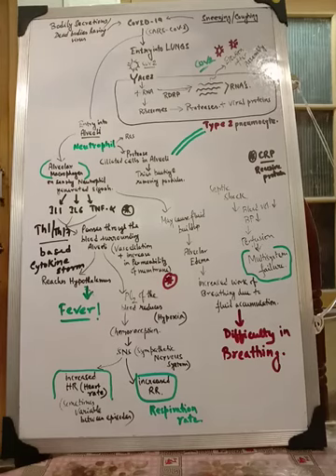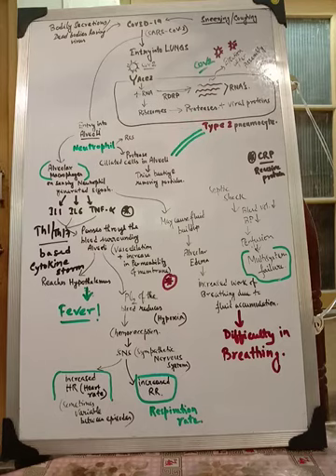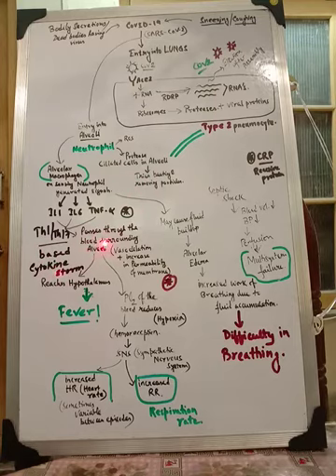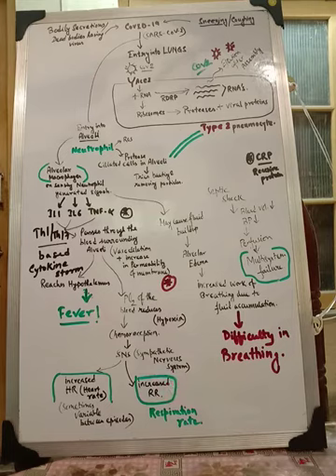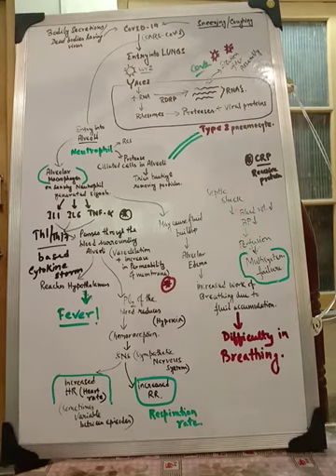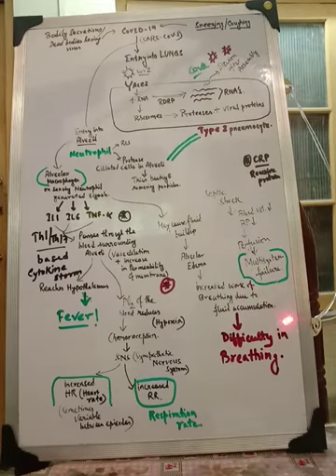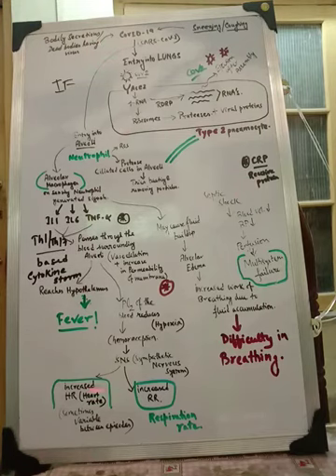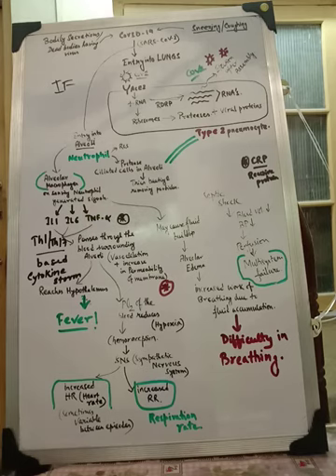Common Symptoms Of novel CoronaVirus 2019, pathophysiology explained. Molbioloect.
This video deals with how Corona virus (2019) Affects ones body and what symptoms are developed and how? This video contains accurate info as per my knowledge and I encourage all to watch fully, I will cover some parts of this video in upcoming videos.